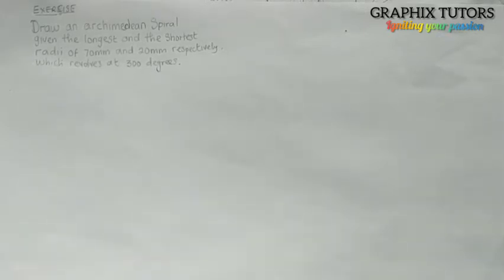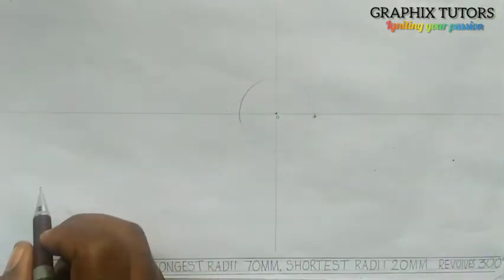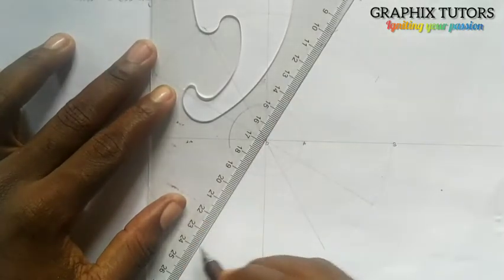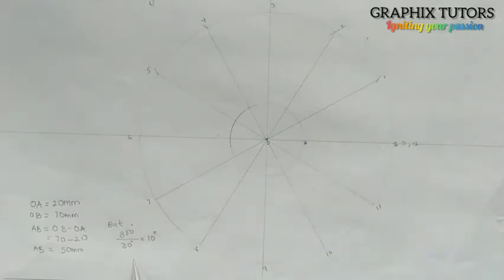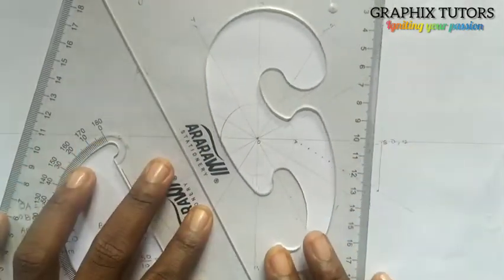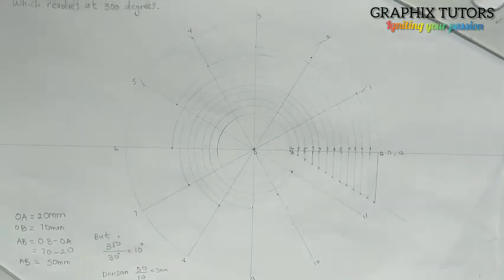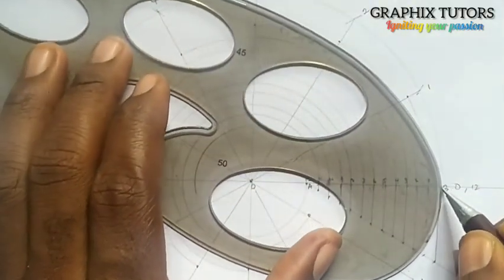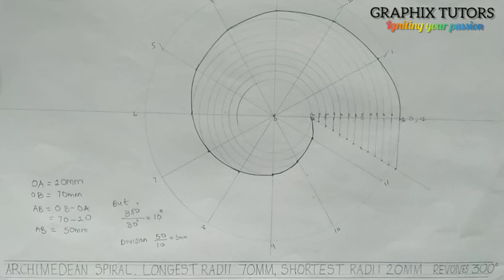ARCHIMEDEAN SPIRAL (TECHNICAL DRAWING) PROBLEM 1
Construction of Archimedean spiral of a circle of largest and shortest radii 70mm and 20mm respectively. which revolves at an angle 300°